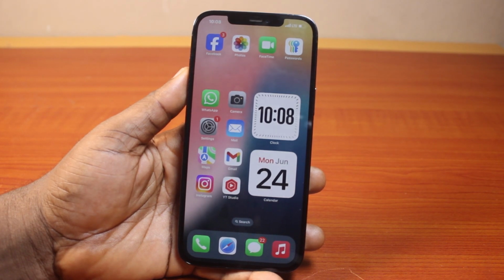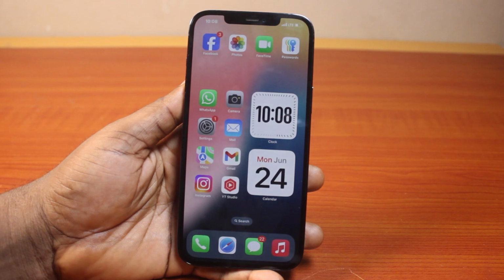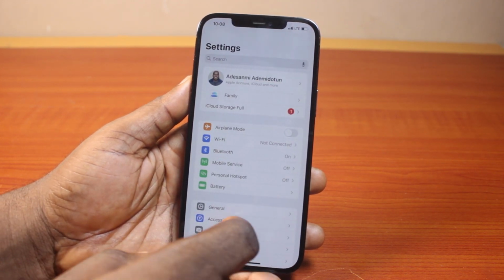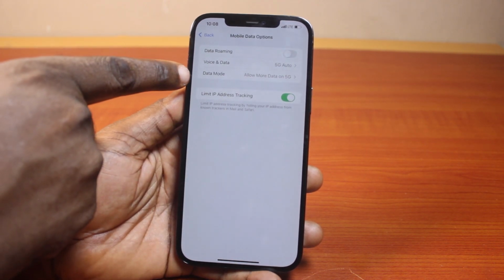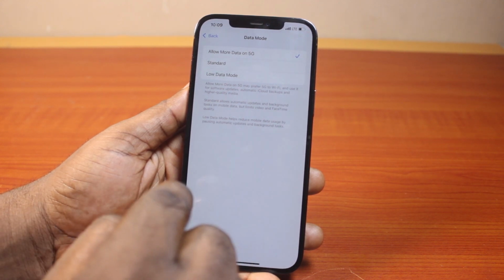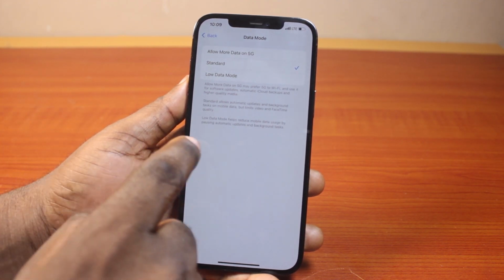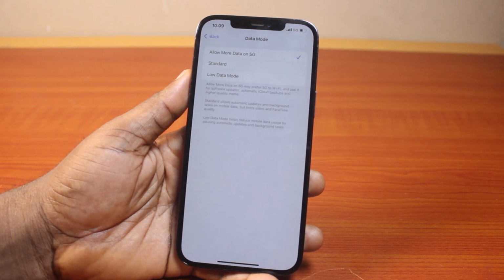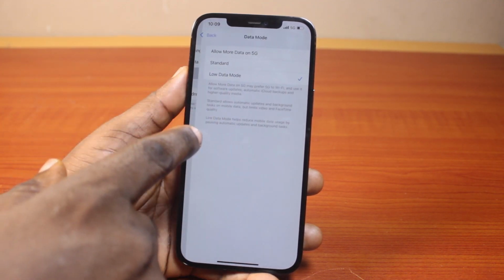Save Data on iPhone | Enable Use Less Data on iPhone on iOS 18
In this video, you will learn how to save data on iPhone on iOS 18 while browsing enabling use less data on iPhone on iOS 18. This will make your iPhone use less data instead of using 5G network access to consume your data.